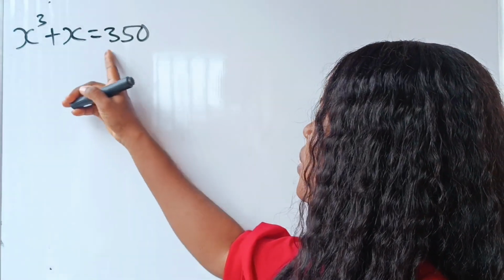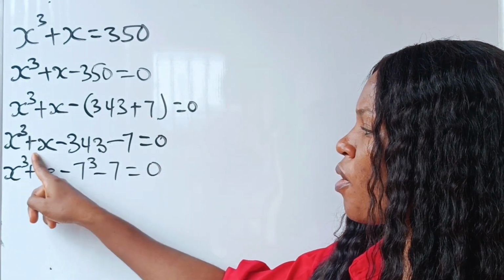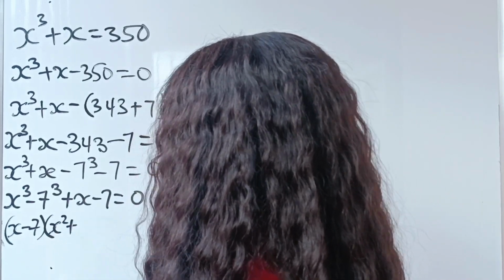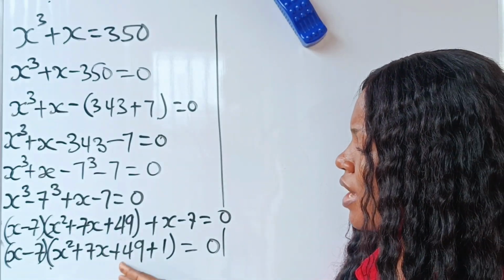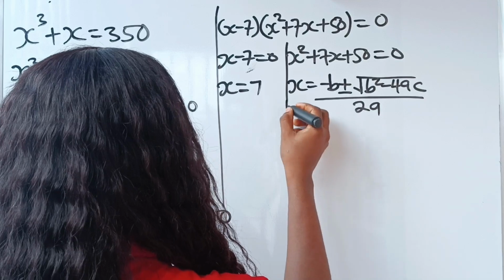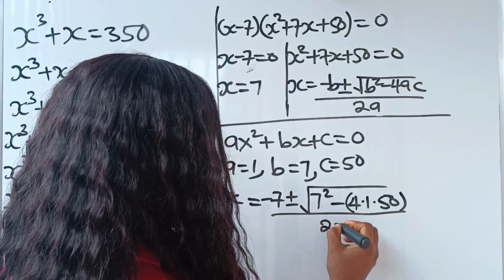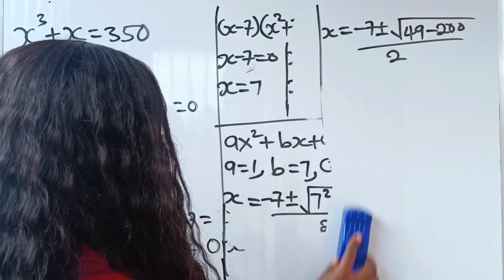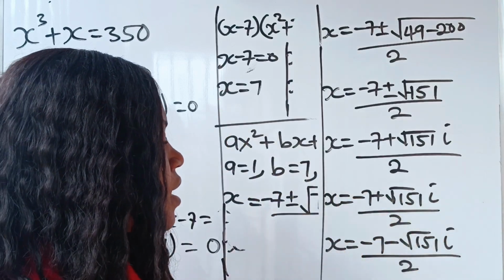Harvard interview|Entrance Exam question.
Can you pass this Harvard Entrance Exam question?